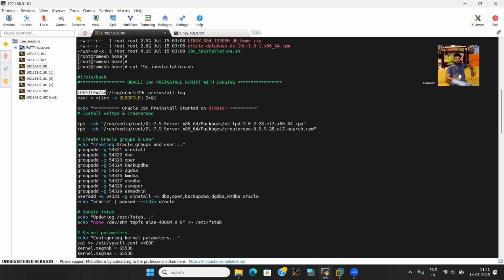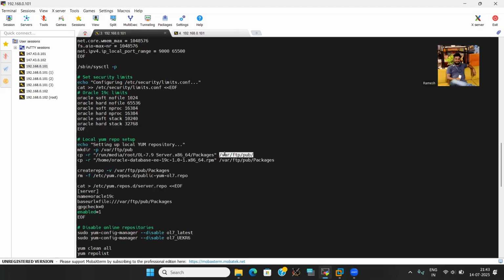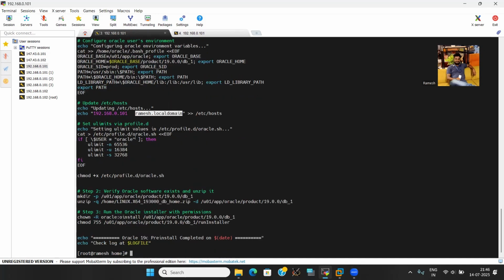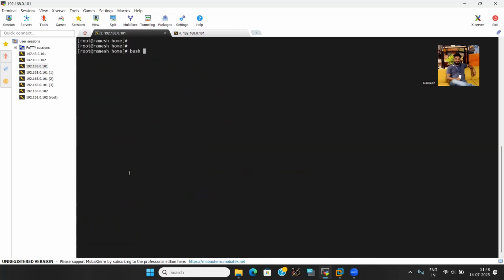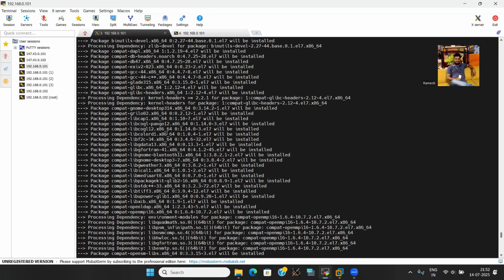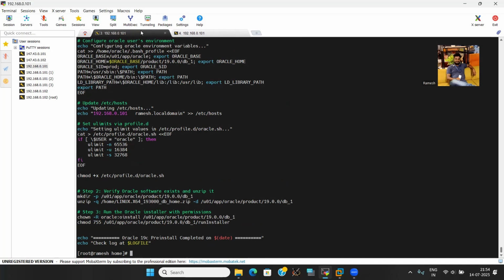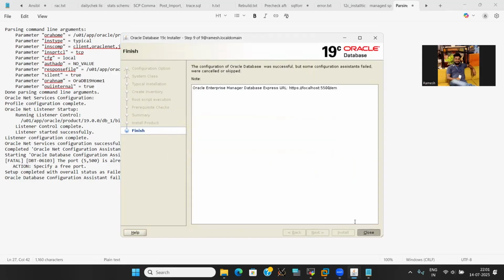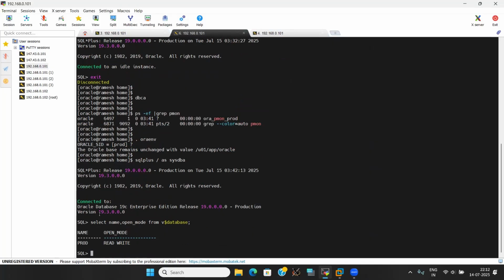🚀 Oracle 19c Installation - One Click & Boom! It’s Done! 🚀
Tired of the endless steps, configurations, and headaches that come with Oracle installations? Say goodbye to stress and hello to simplicity with my single-click Oracle 19c installation guide!

In this video, I’m going to show you how to install Oracle 19c like a pro, with literally one click! No more fiddling around with settings – just click, sit back, and watch it happen. Easy, right? 💻✨

🔧 What you’ll learn:

System prep in a jiffy – get your system ready in no time.

Single-click magic – I’ll show you the real trick to making Oracle installation a breeze.

No more confusion – This step-by-step guide will have you up and running faster than you can say "SQL*Plus."

So, grab your coffee ☕ and let’s install Oracle 19c like a boss!